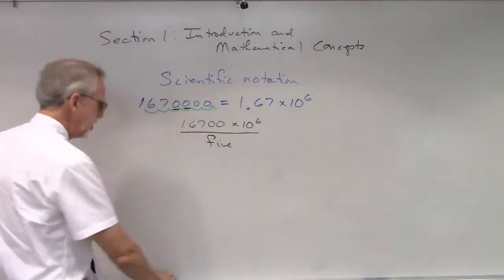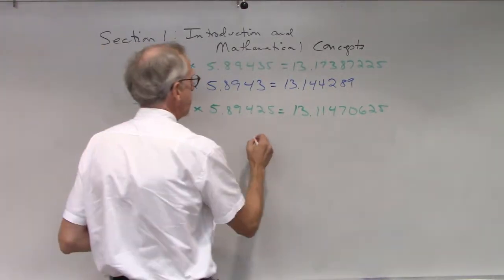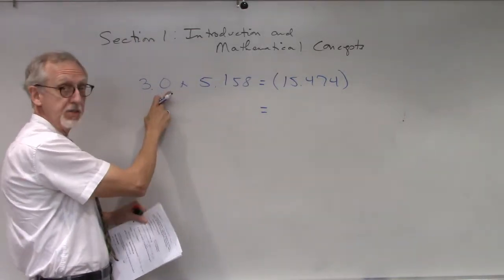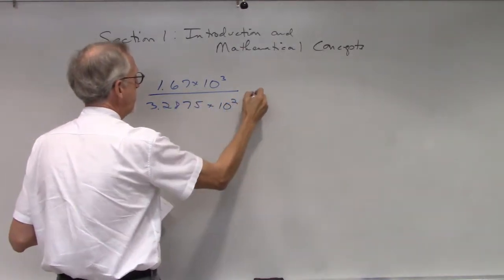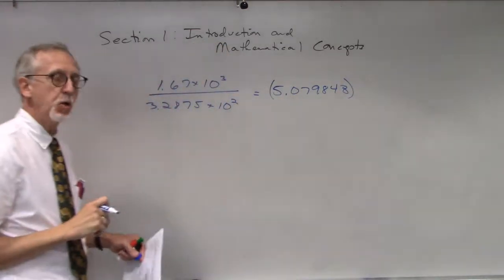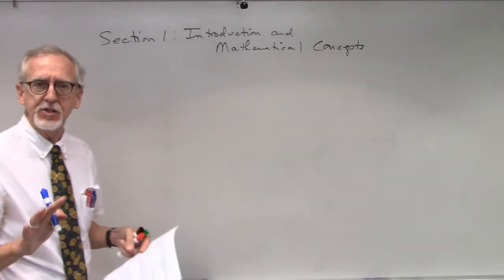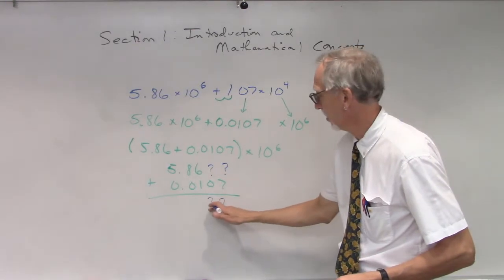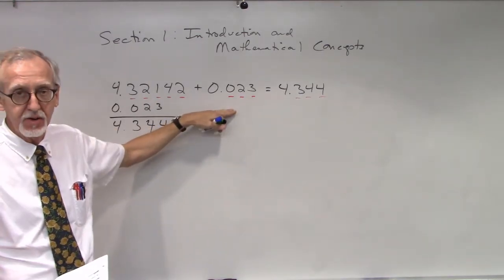PHYS1111 Lecture #1, Video 3: Introduction and Mathematical Concepts, Part 1